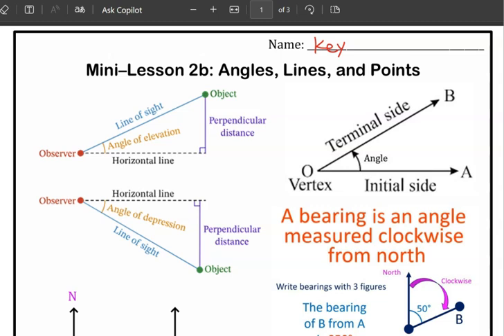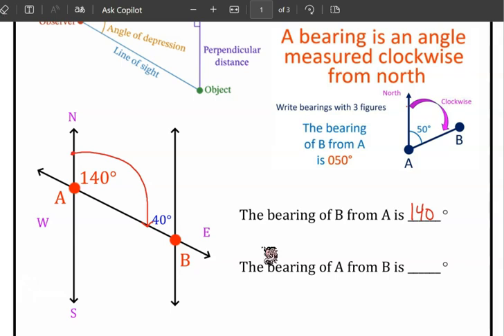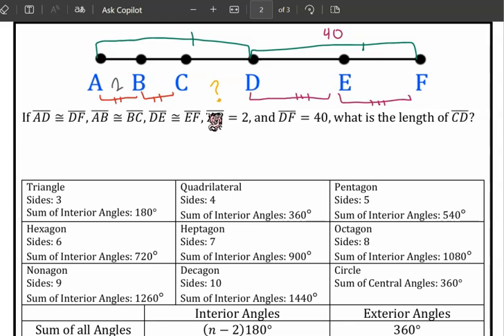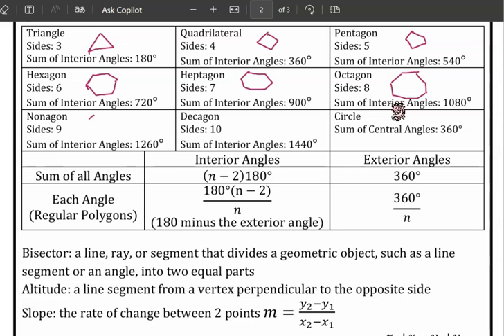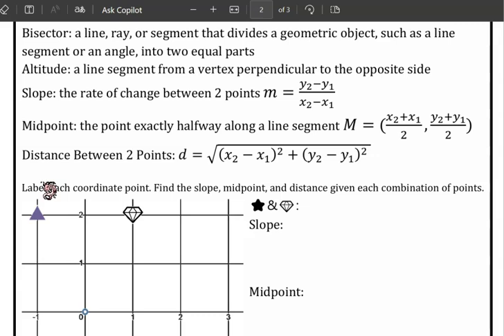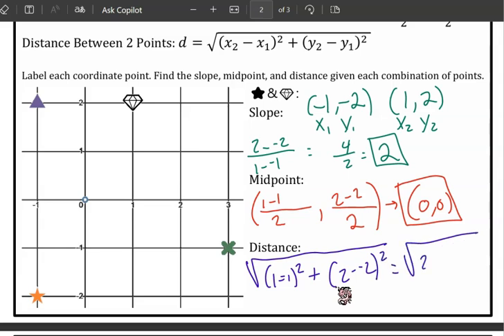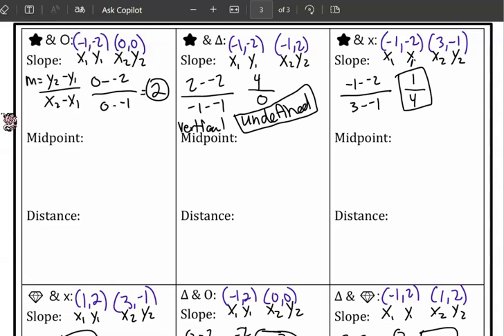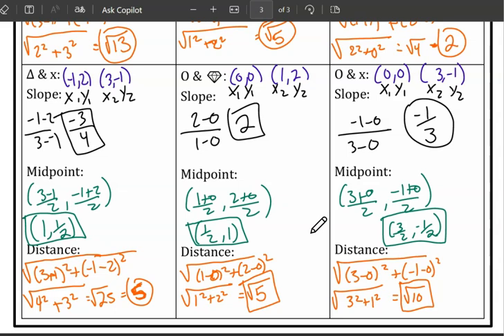Mini Lesson 2b: Angles Lines and Points